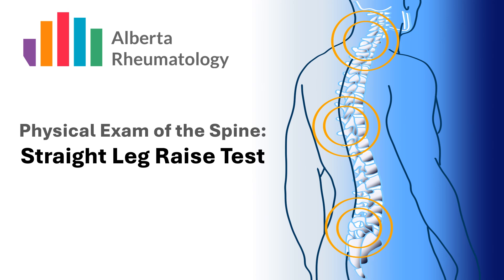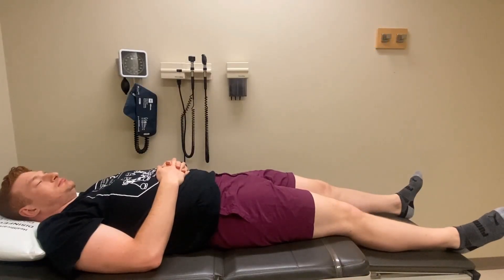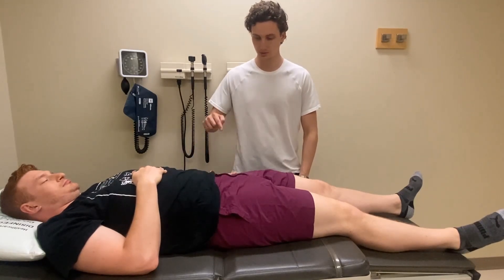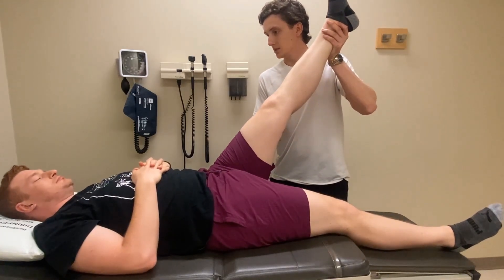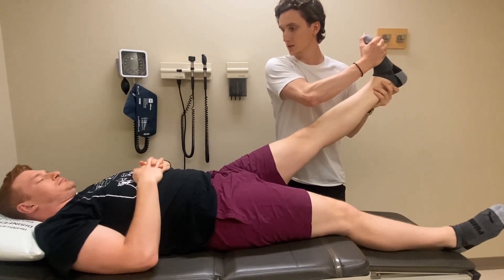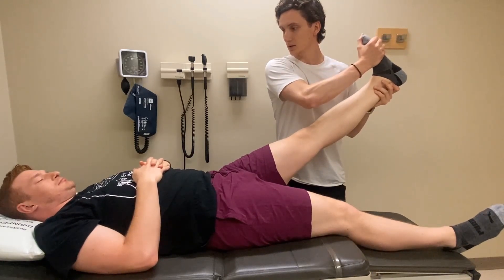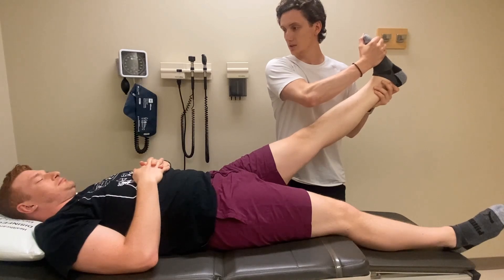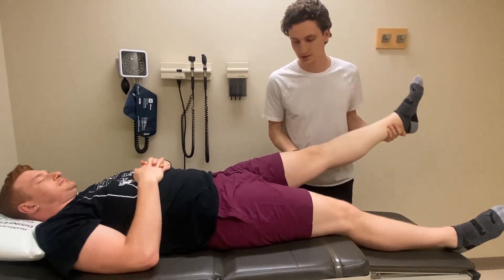Rheumatology BACK exam: Straight Leg Raise Test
This video series provide a brief overview of the back physical exam; this video highlights the Straight Leg Raise Test, which is arguably one of the most important back exam maneuvers, as it has the greatest sensitivity for helping to diagnosis sciatica.  It is not a test for ankylosing spondylitis or inflammatory back pain or disease.